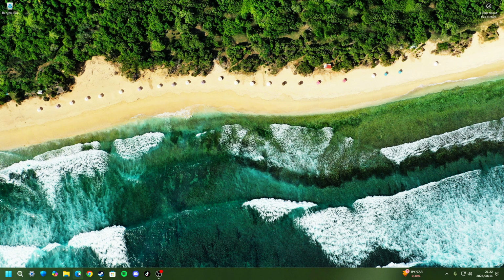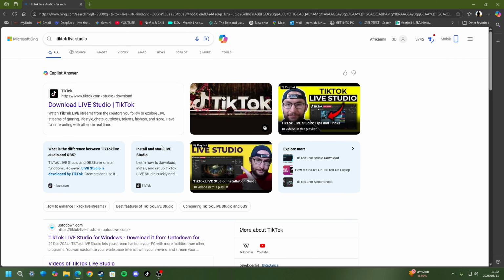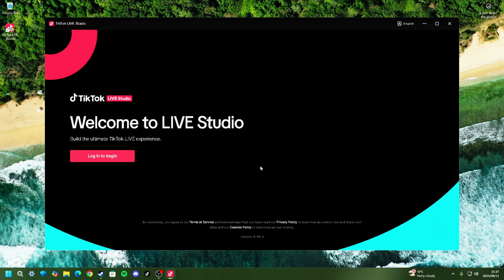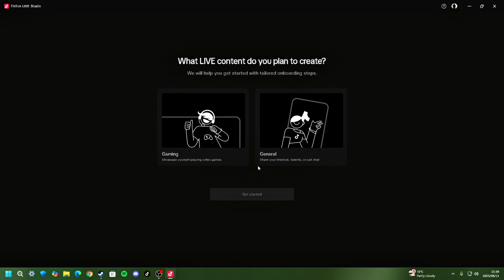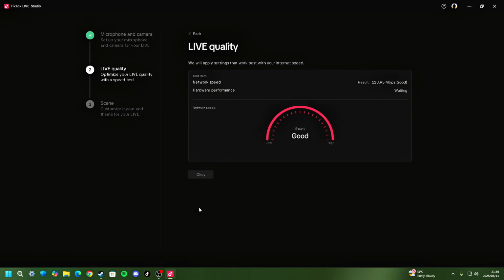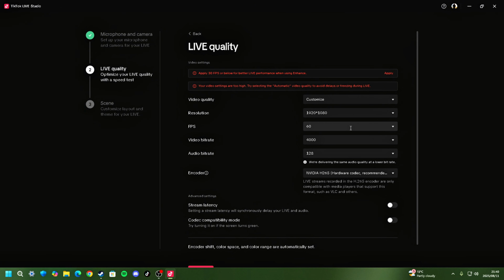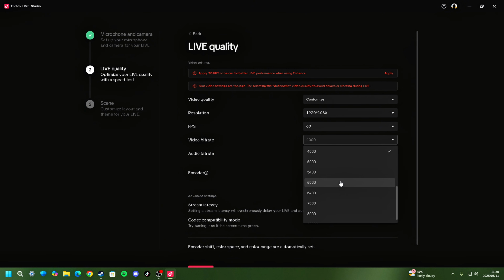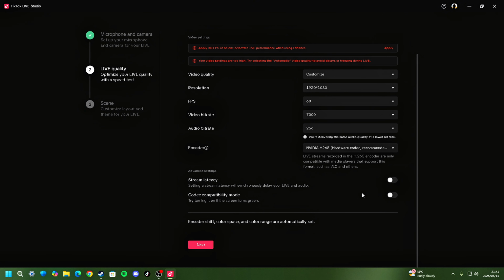How to Go Live on TikTok from PC (Step-by-Step Guide) | Full Guide | P1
LINK IN FROM THE VIDEO.

Ready to LEVEL UP your TikTok game? In this Part 1 of my complete guide, I’ll show you how to set up and go LIVE on TikTok directly from your PC — no fluff, just clean steps that work. Start your first TikTok LIVE stream using your computer—no phone required. Perfect for gamers, streamers, and content creators.

📌 In this video, you’ll learn:
✅ How to set up TikTok LIVE on PC
✅ Required tools & software
✅ Best settings for high-quality streams
✅ Pro tips to grow your audience
✅ Full setup walkthrough

NB. Don’t miss Part 2 for advanced tips & tricks.